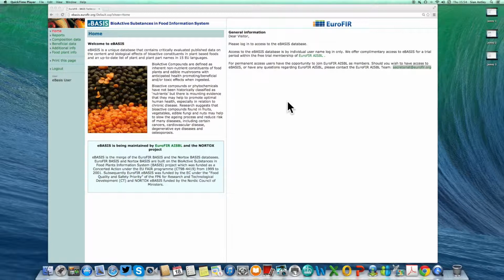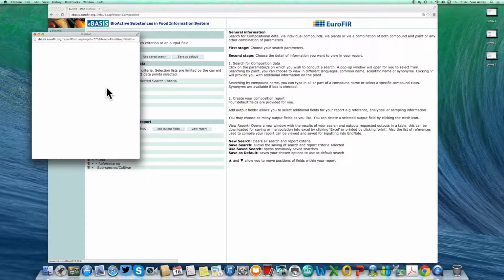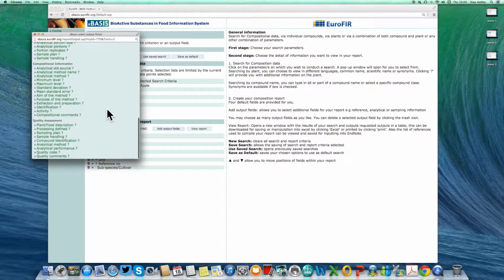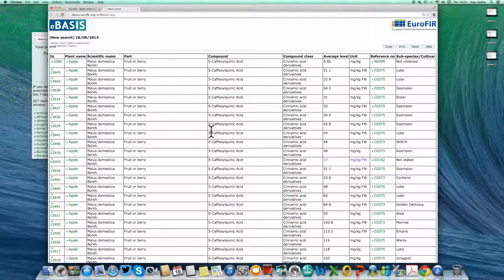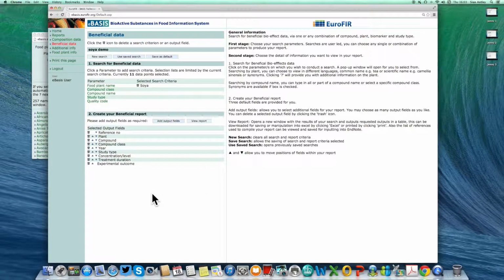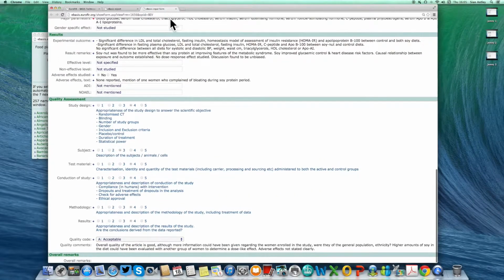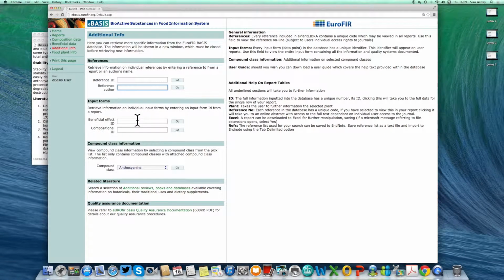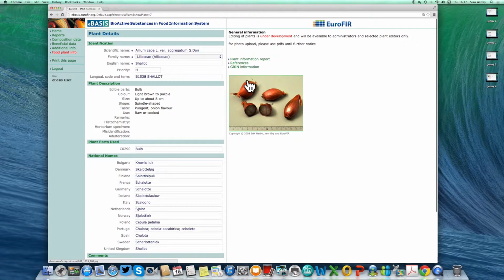eBASIS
eBASIS, a comprehensive, easily searchable database containing quality evaluated scientific information on food plant bioactive compound composition, botanical information and beneficial bioactivity data.